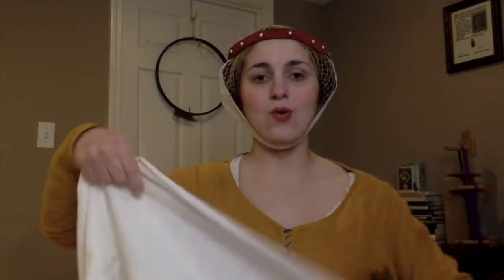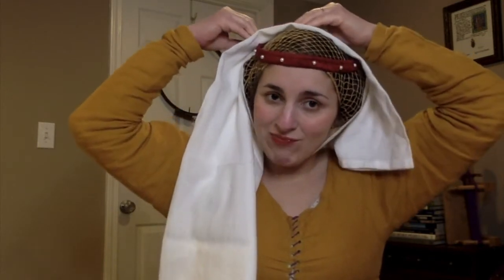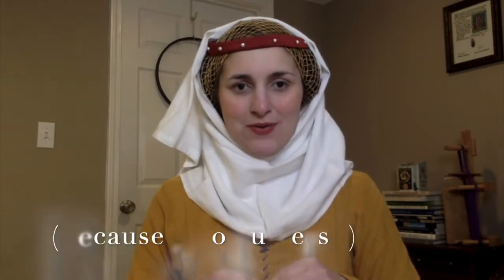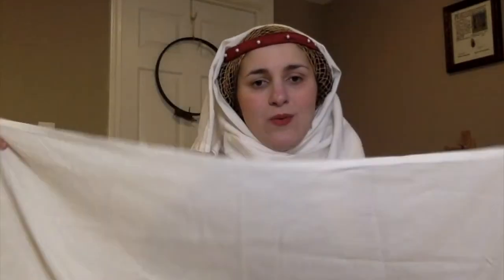Medieval Clothing: Women's Headwear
This video attempts to demonstrate the various (non-hood, non-hat) forms of headdress women wore in the Middle Ages, chiefly the 13th and 14th centuries.

Featured are items from my own collection (most of which were handmade) and a crespine loaned from Maestra Giraude Benet. (Giraude on youtube.)

And check out my blog where I post hand-outs and opines, including an in depth discussion (along with some pretty rough tutorials) of everything shared in this video.